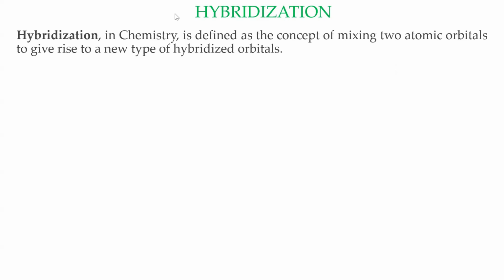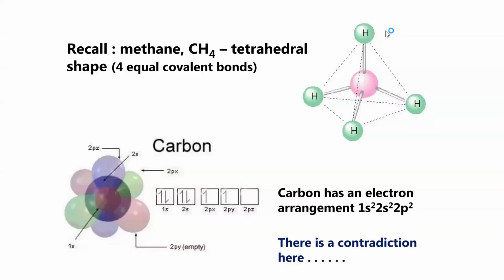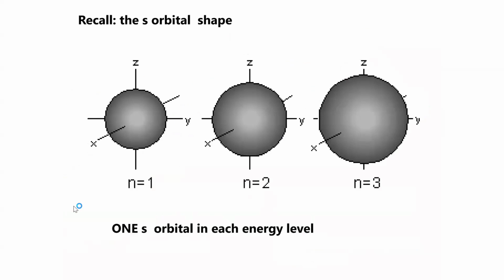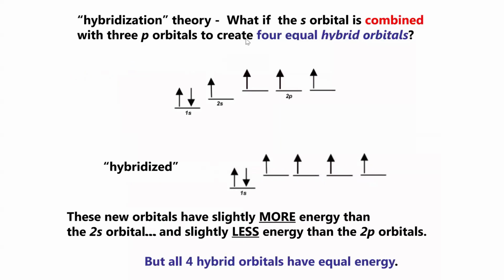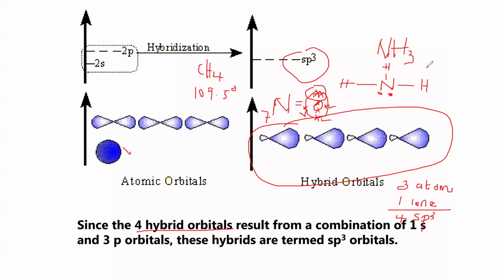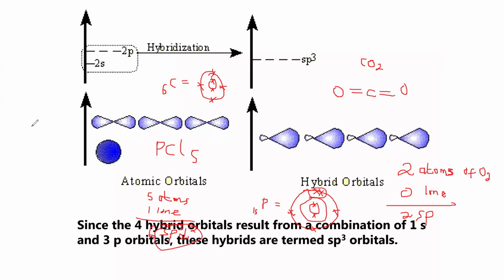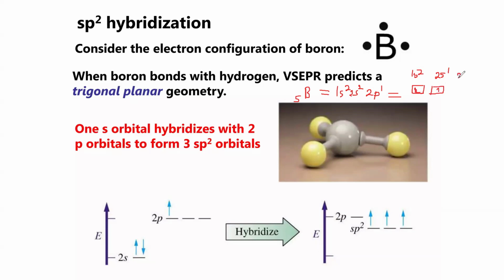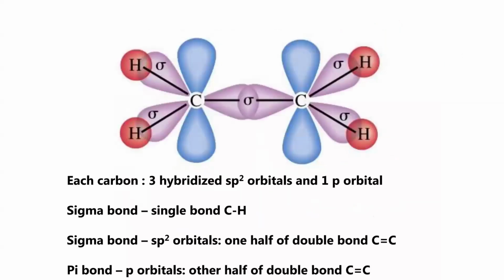Organic Chemistry: Hybridization